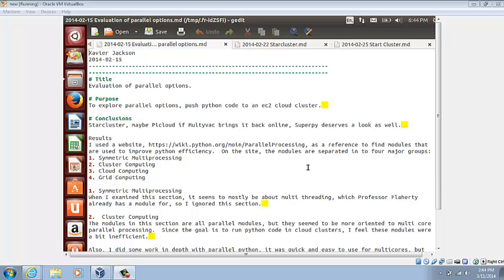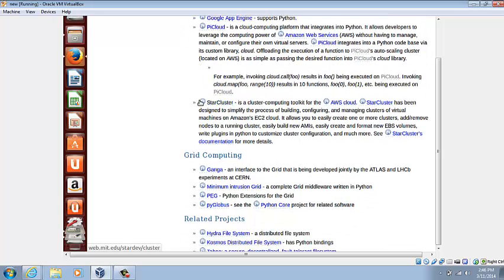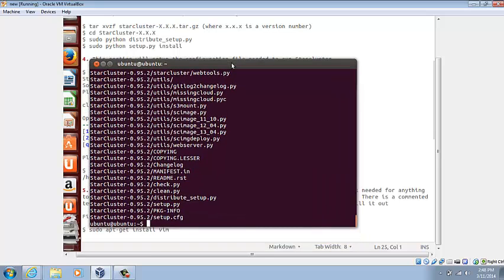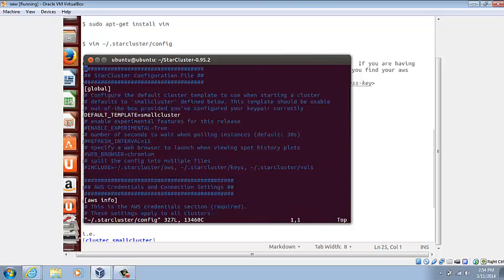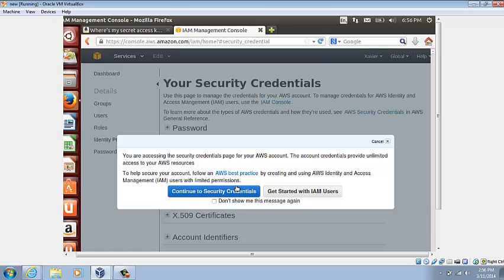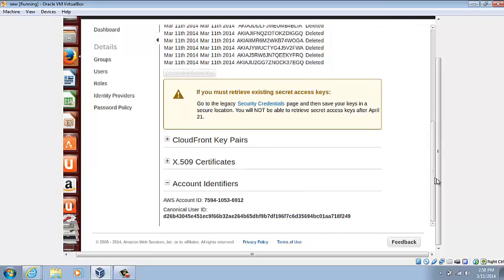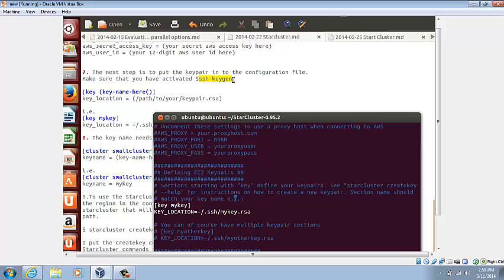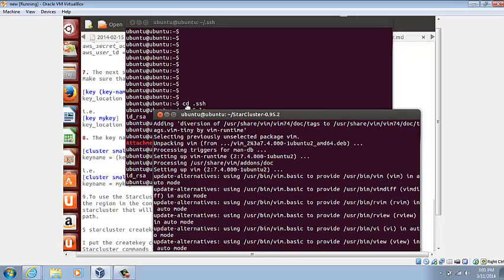Starcluster Part 1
An introduction to running python jobs in parallel with the help of Starcluster